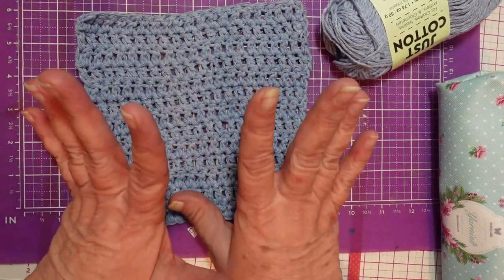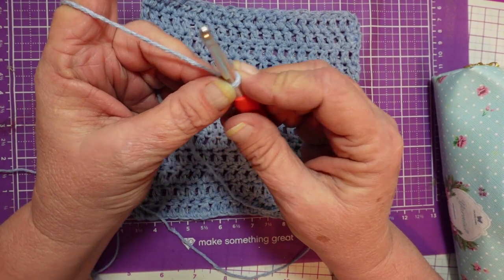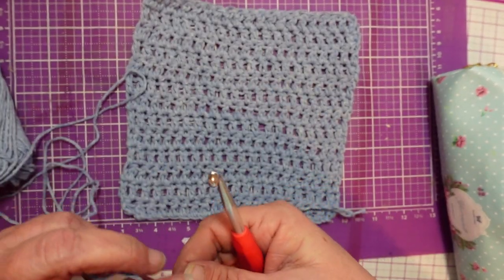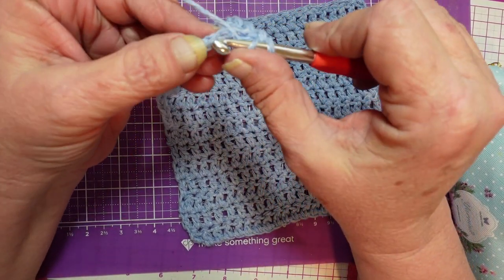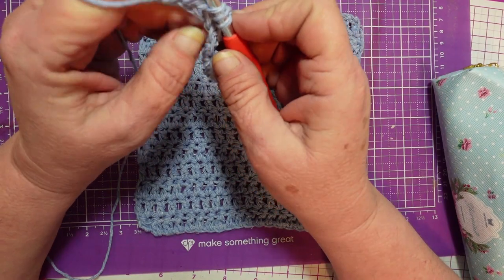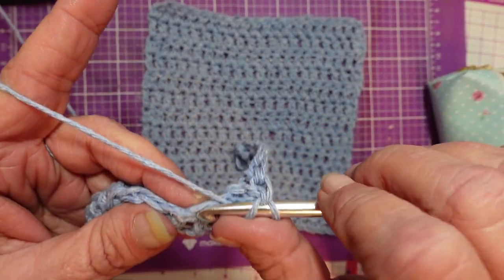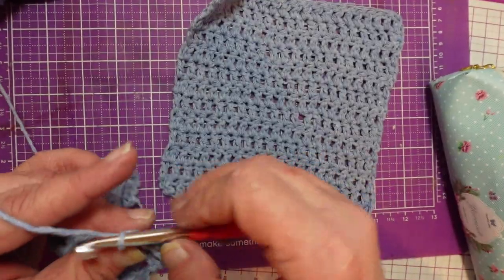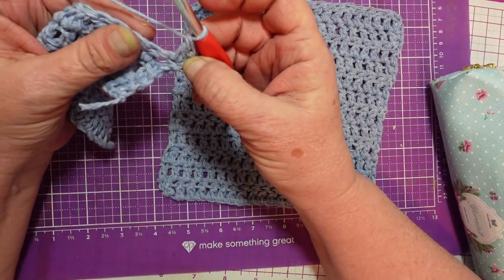How to crochet a dishcloth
I show how to crochet a washcloth for the kitchen. This video was made with Clipchamp